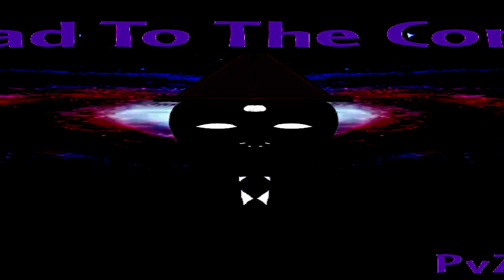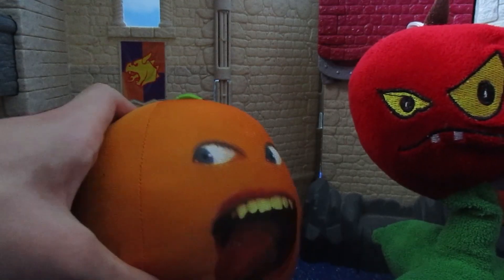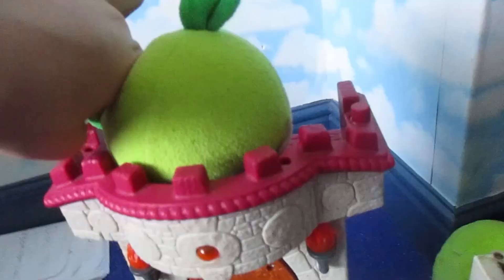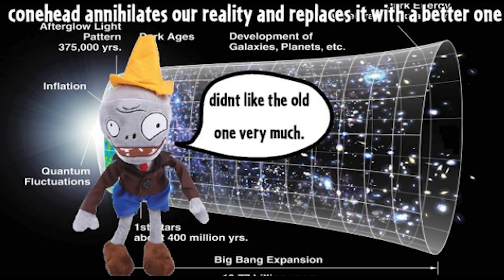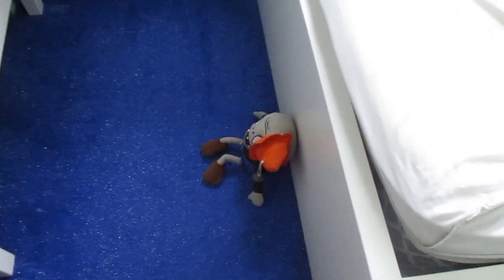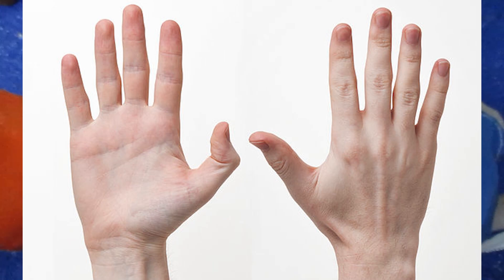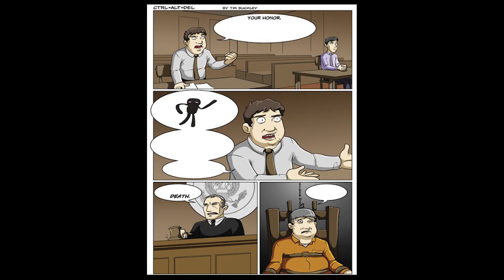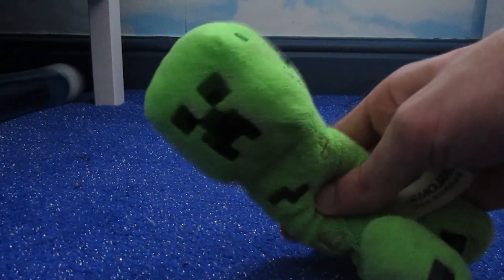PvZ Plush Retrospective - Part 21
Conehead is the god of death and by his hand, all creation shall fall into dust and ashes and ruin.